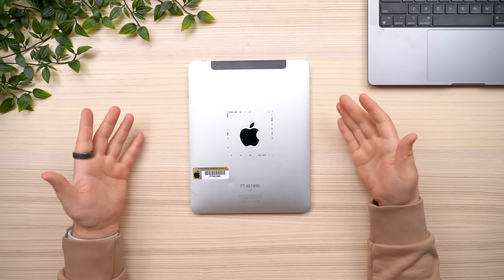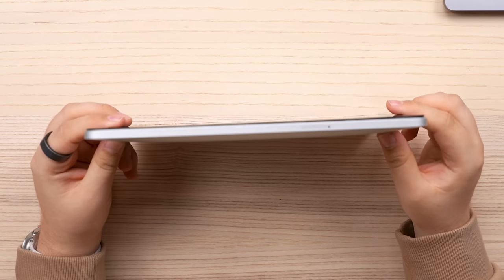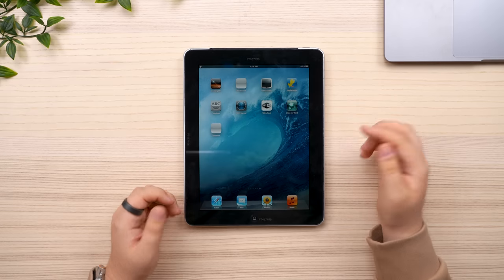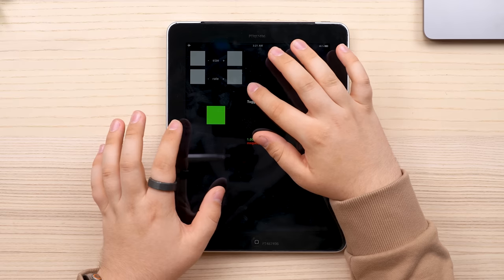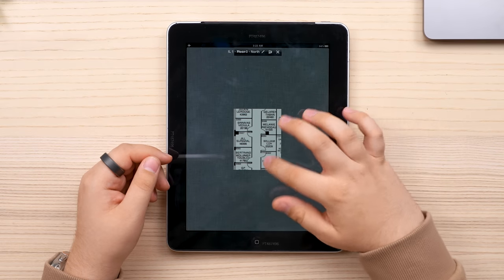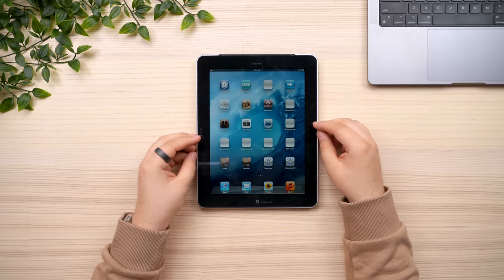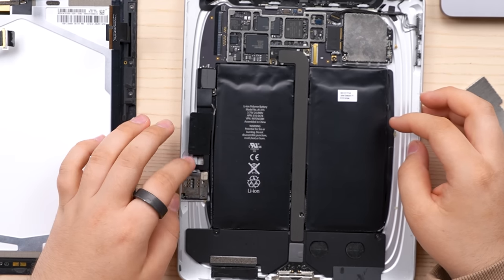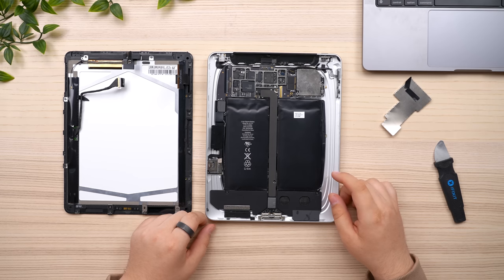1st Gen iPad Prototype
iPads, a product that has continued to change drastically over the last decade. Today I look at not only a first generation iPad, but a Prototype One running a super rare Internal Build of iOS. Come along for a depe dive inside and out.

Your place for the prototype bits of tech that never get to see the light of day.